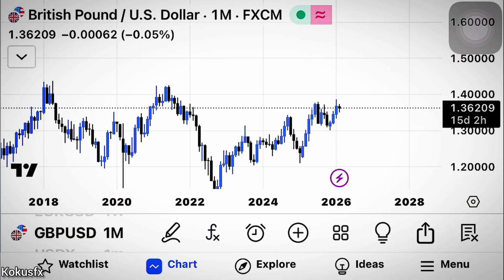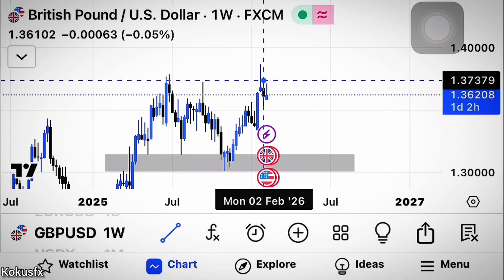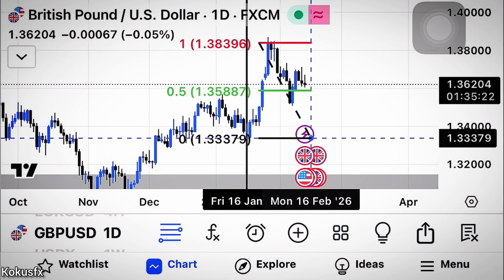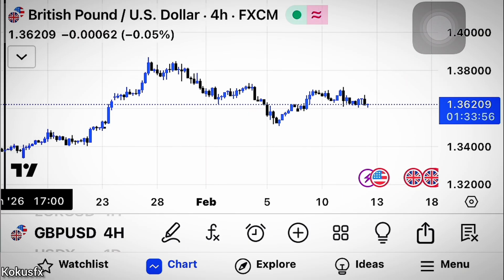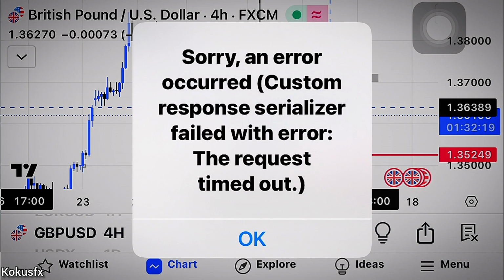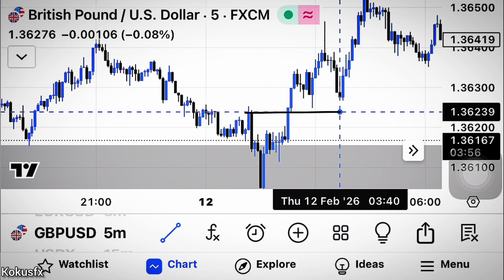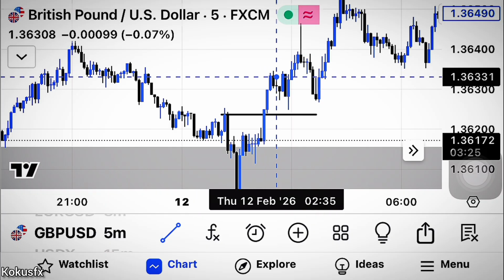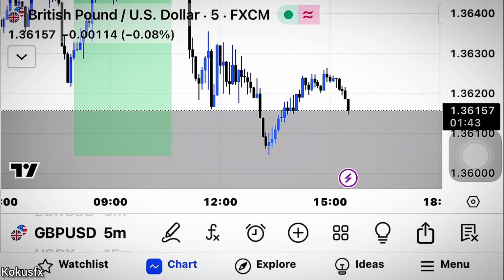How I do my Top down Analyses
In this video i will teach you guys, Step by Step on how i do my top down Analysis before i take my trade in the forex trading

Beginners guild to MetaTrader 5 👇🏽